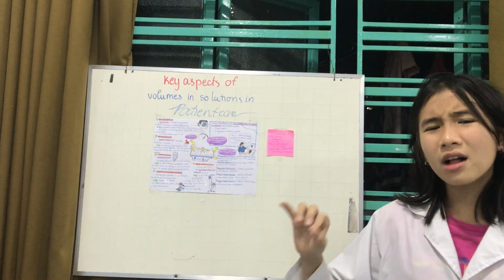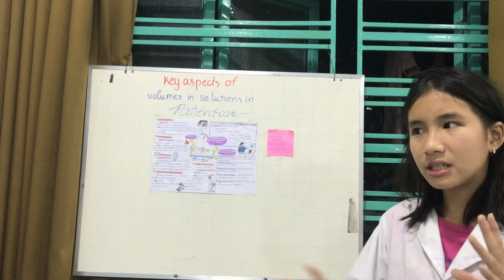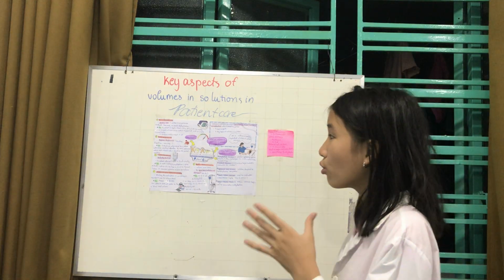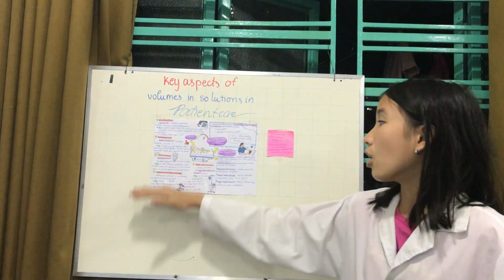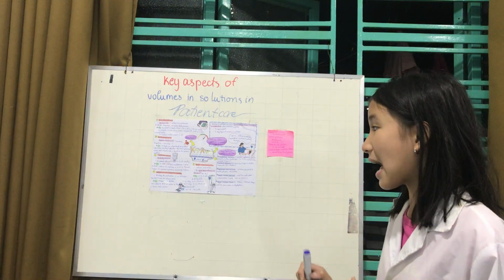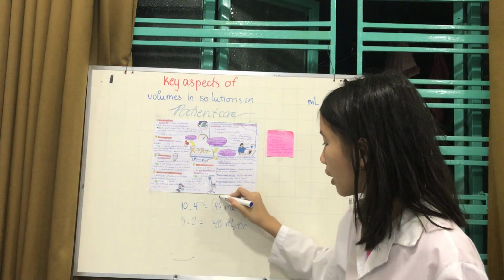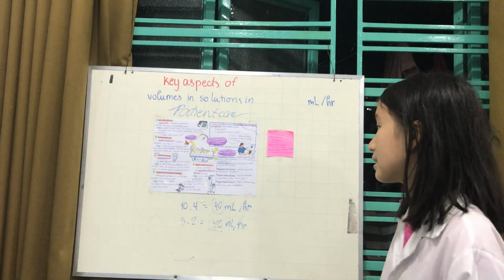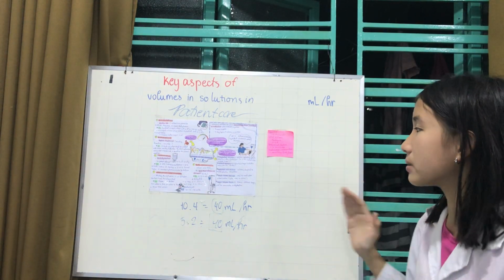Key aspects of volume in solutions in patient care